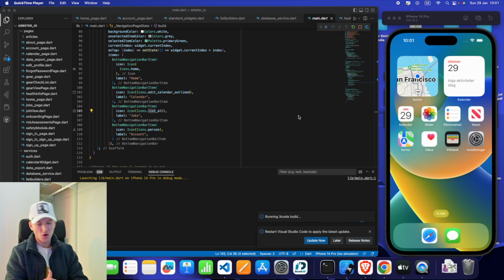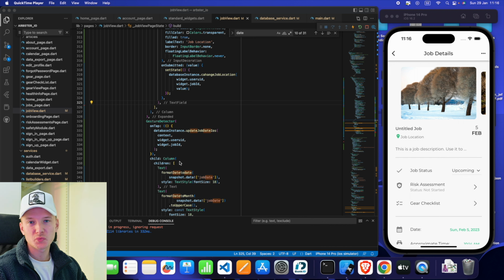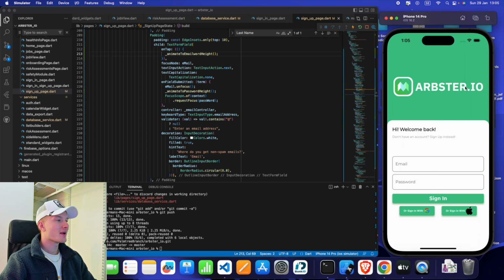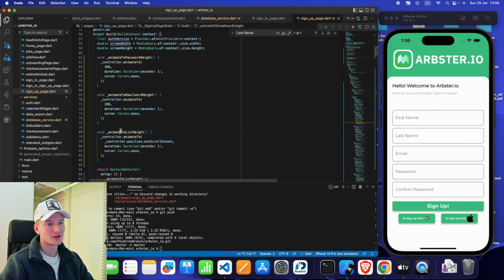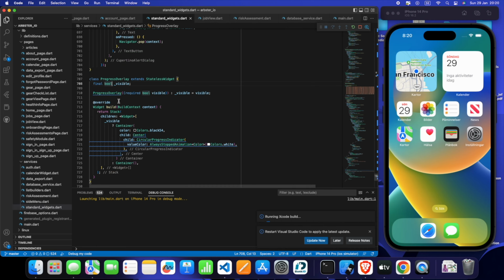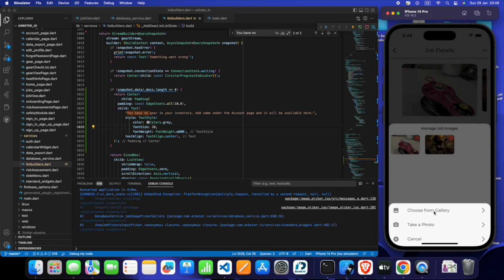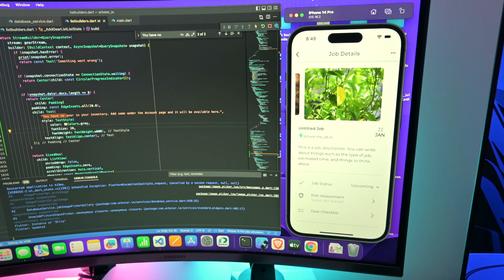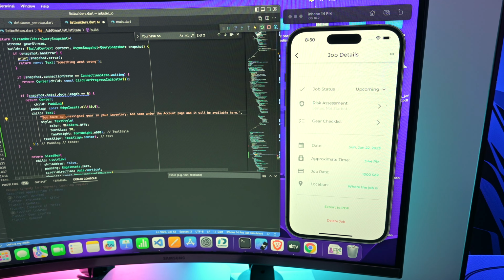Fixing Flutter Bugs | Starting A Startup Ep 66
In this video we fix some bugs that came up as a result of the latest beta test that we did.

In this video I work on Arbster.io, which is my latest project.I hope you enjoy watching my weekend as a Flutter engineer! This video is a glimpse into my daily life as a developer, and I hope you learn something new.